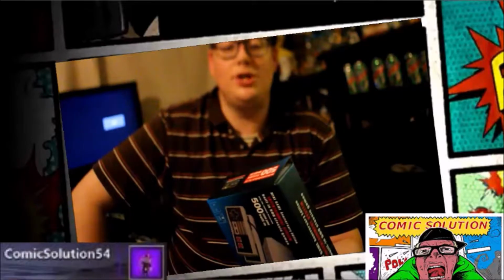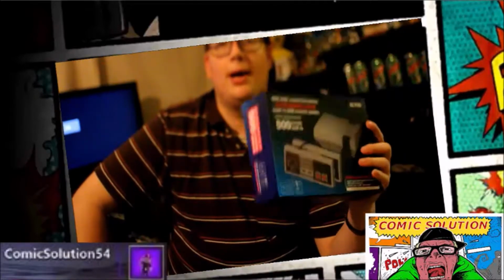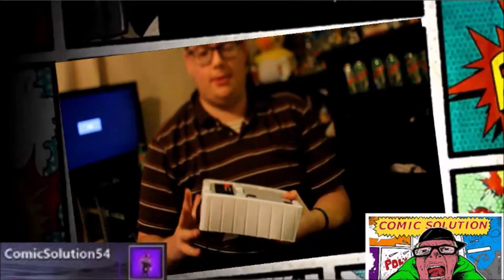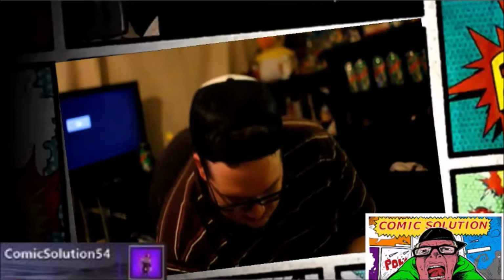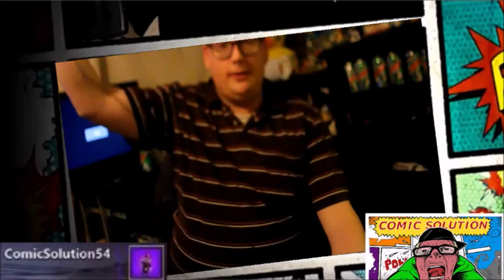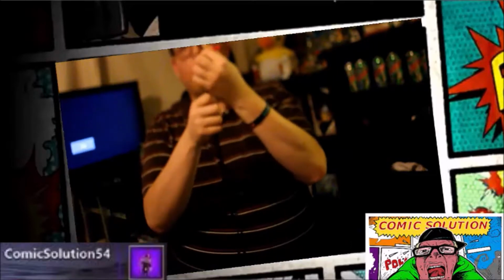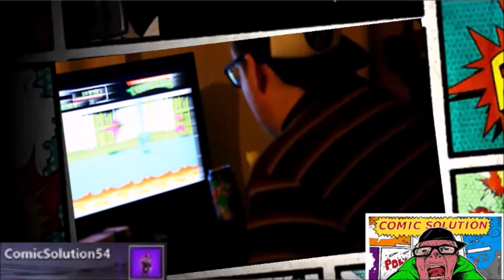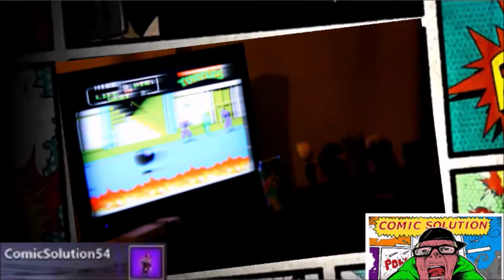Unboxing a RetroActiveGame NES Mini / LETS PLAY TMNT 2!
KEEP iT DUFFY, COMMiES!